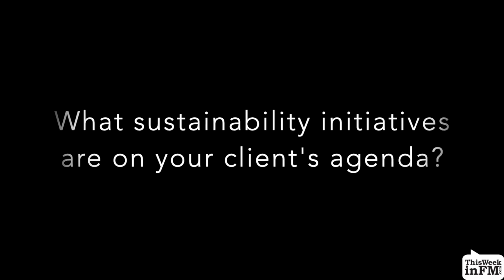Spotlight Interview – Oliver Boote | Mace for Colt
Oliver Boote is the UK Facilities Manager at Mace for Colt. He manages 10 sites across the UK, delivering first-class facilities and workplace services across his client’s offices, data centres and node sites.

We spoke to Oliver about how his team provides best-in-class workspaces, and how he plans to achieve zero-waste to landfill across Colt’s entire portfolio.